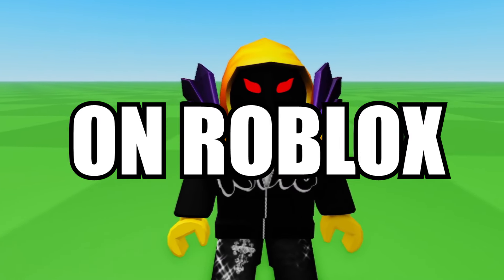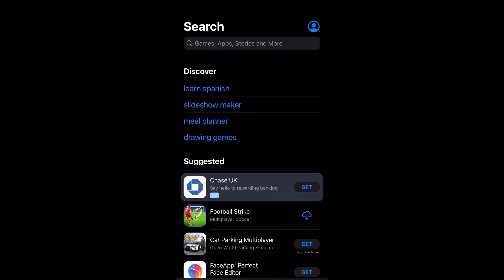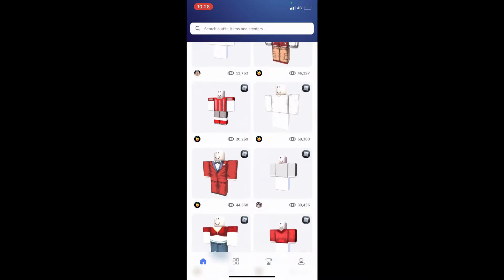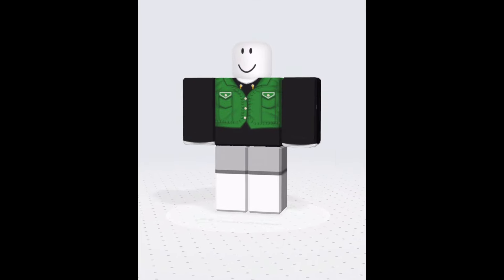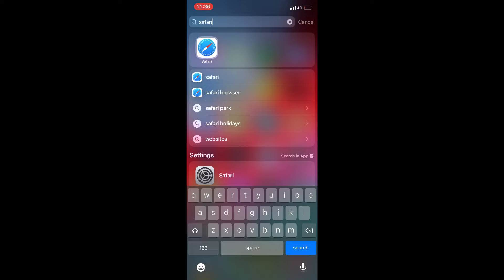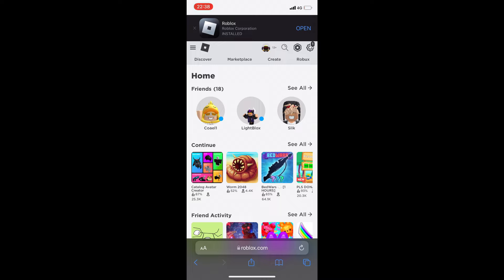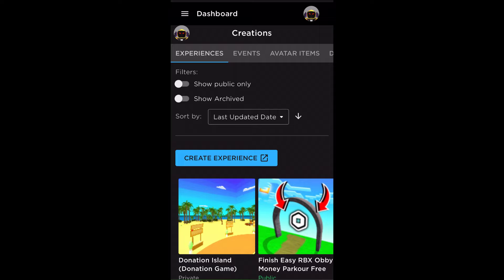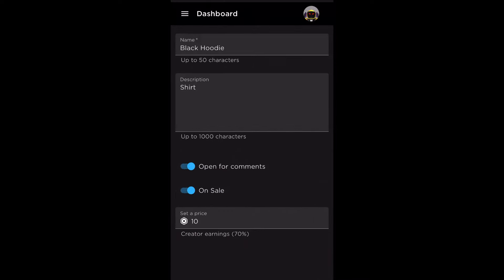How To MAKE a SHIRT in ROBLOX MOBILE (2025) - Make Roblox Shirts Mobile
in this video i show you how to make a shirt in roblox mobile as roblox do not let you make roblox shirts on the app but i found a way to make a shirt on roblox mobile using a simple method so you can make roblox shirts mobile

How To Make A Shirt In Roblox Mobile (Best Guide) | Make Shirts On Roblox Mobile

How to Make a Shirt on Roblox! | MOBILE | EASY | 2023

how to make shirts on roblox mobile

how to create a shirt in roblox mobile